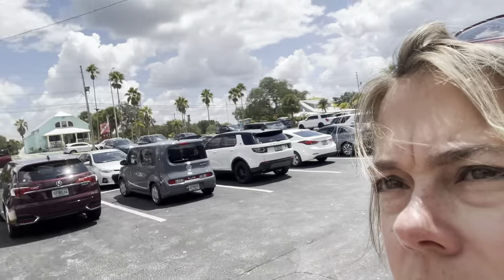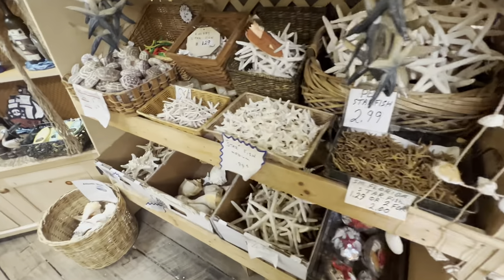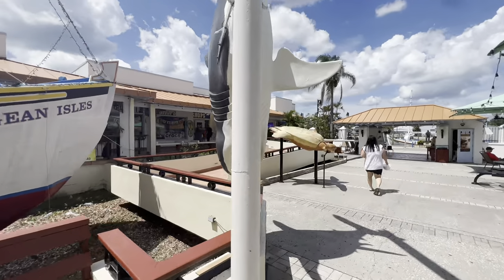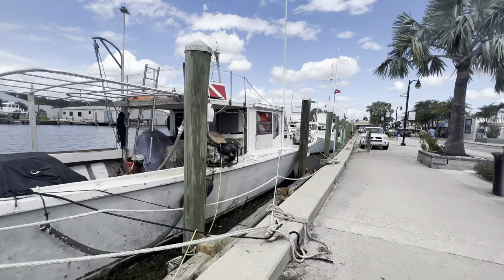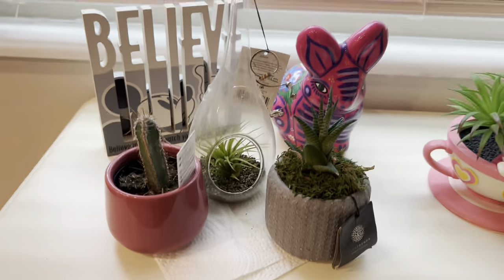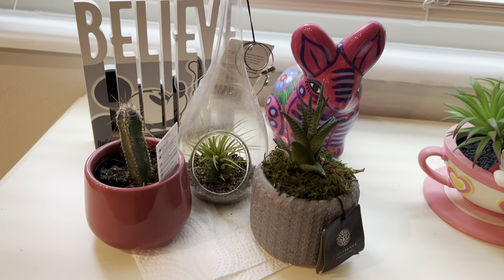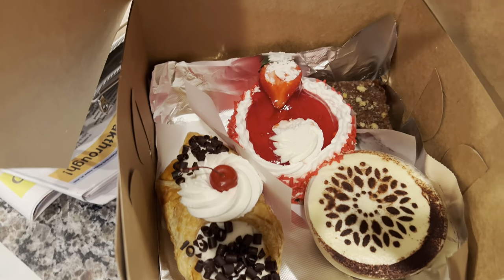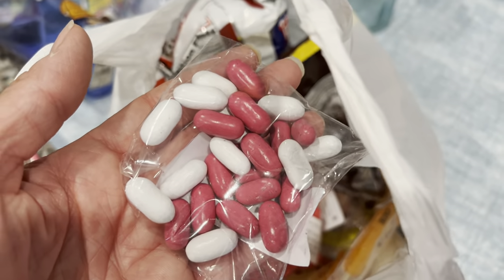Tarpon Springs, FL | Hella’s Restaurant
Join us for Tarpon Springs!! Famous for their Greek food and sponges!! It’s a nice afternoon! Dinner was at Hella’s.